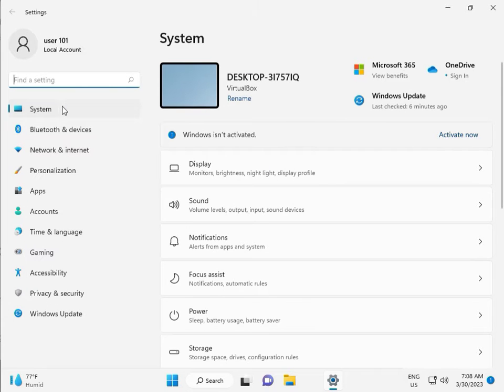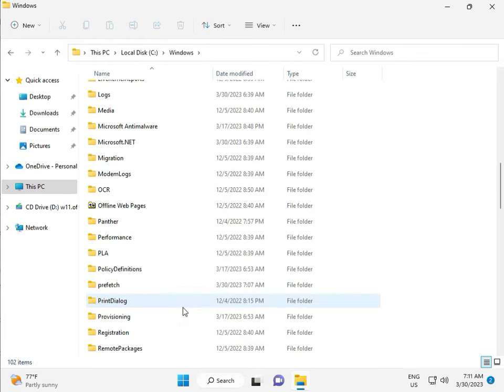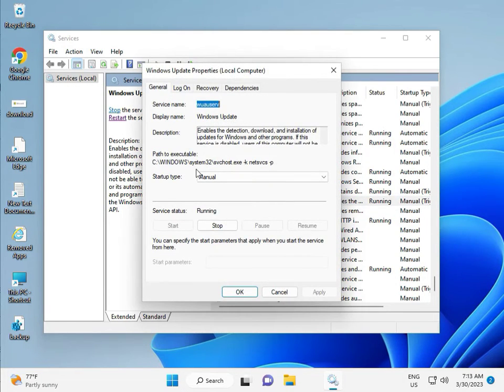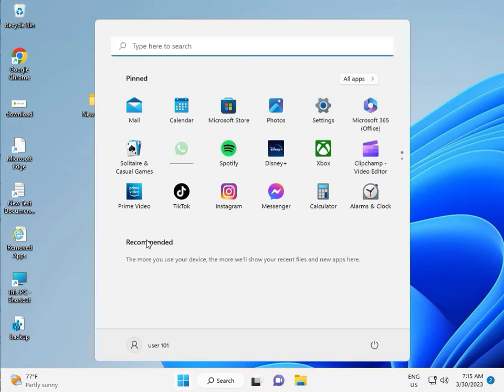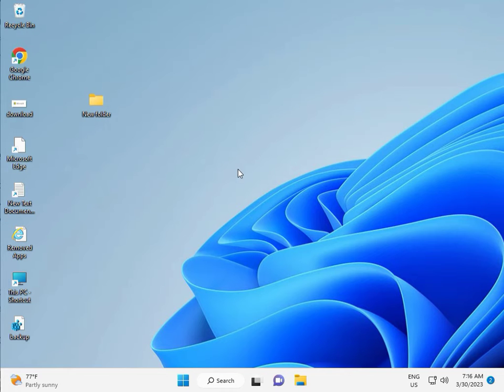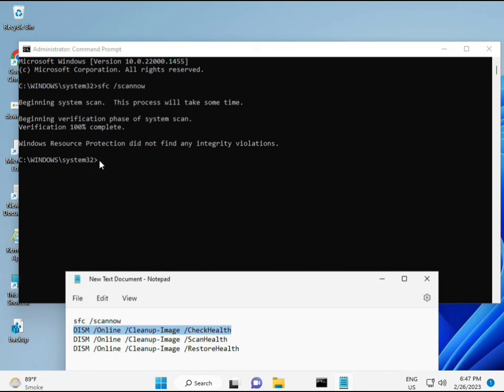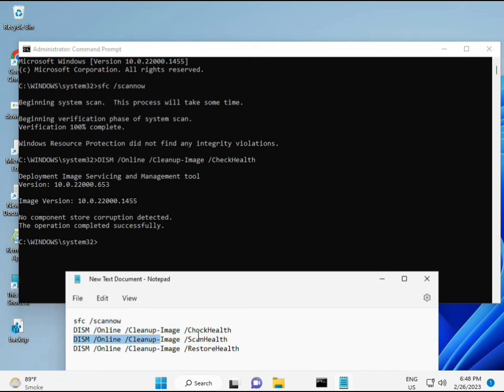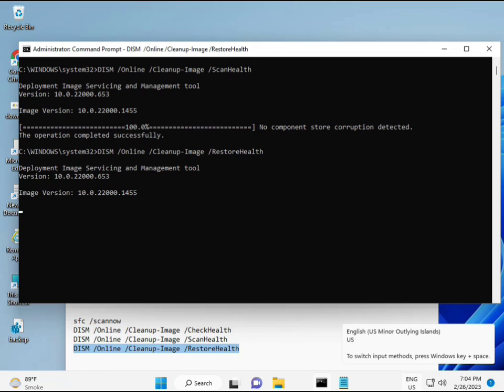How to fix Windows update error 0x8007370D windows 11 or 10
sfc /scannow